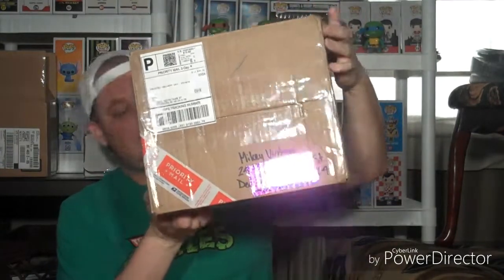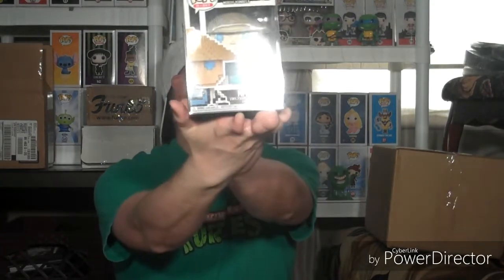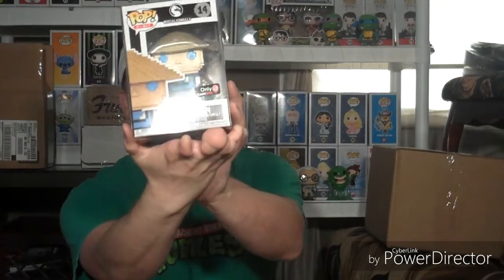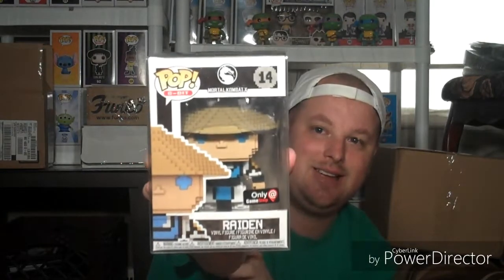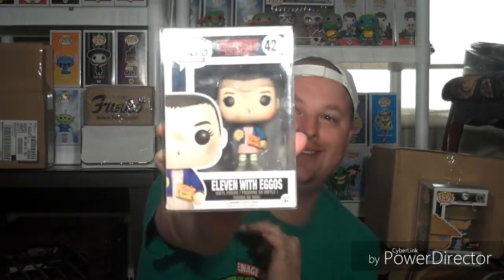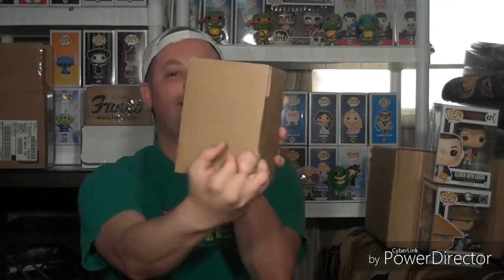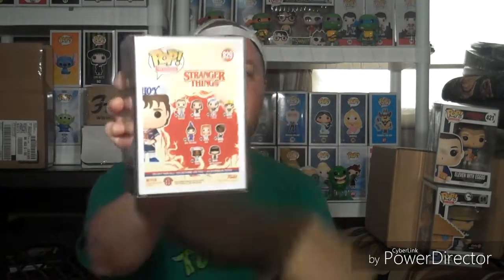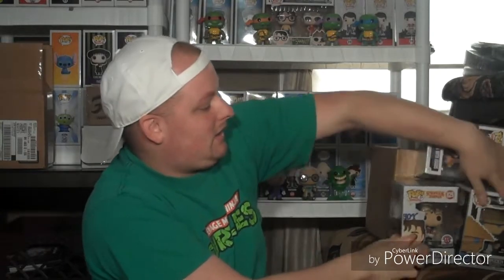UNLEASHTHEBOX mystery box | Second funko pop trade ever!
My second ever trade for my channel. I received an epic funko pop mystery box from my funko friend UNLEASHTHEBOX. Let's dive in and see what I got! What was your fav pull? Happy Hunting!